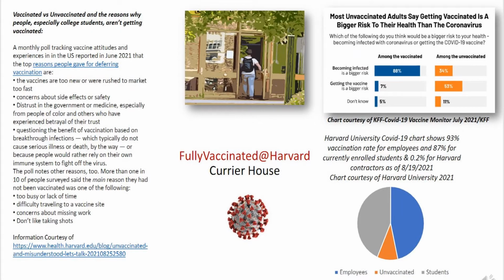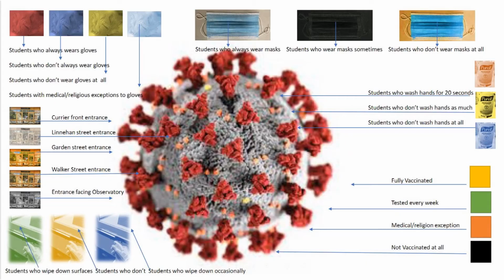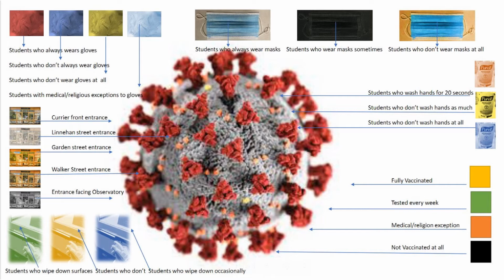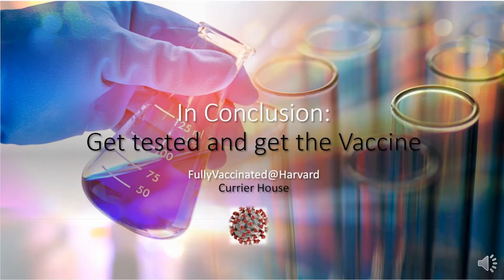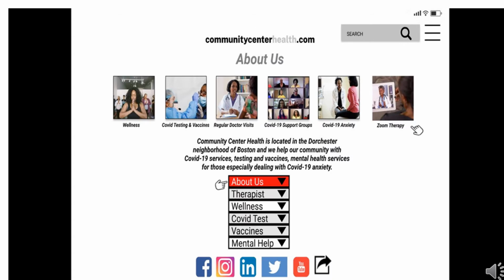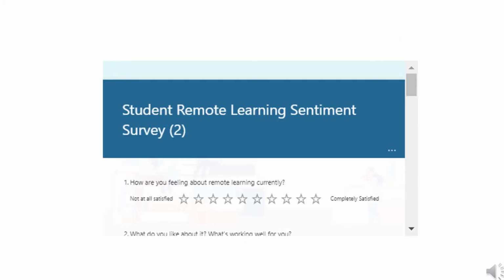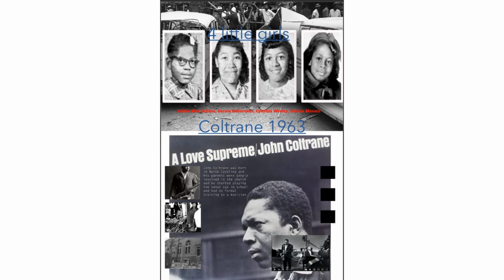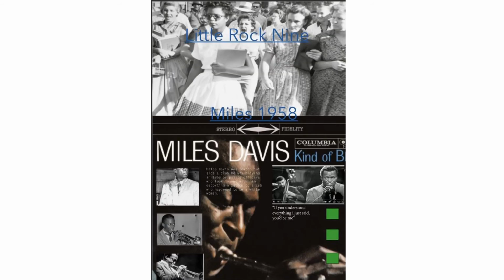Copy of 20 minute final presentation for design studio 2021